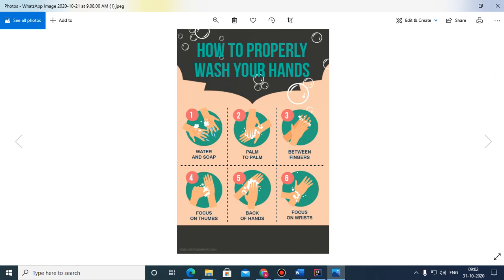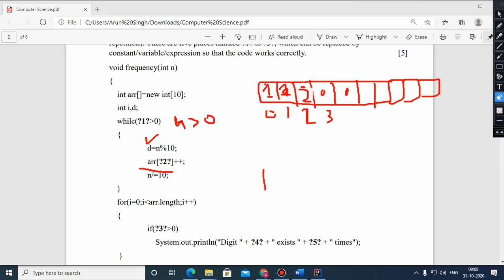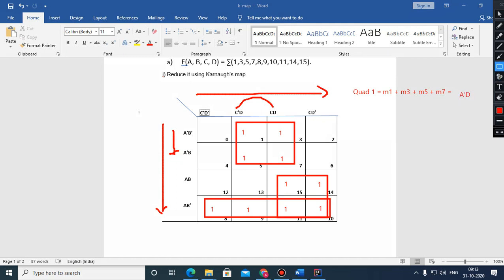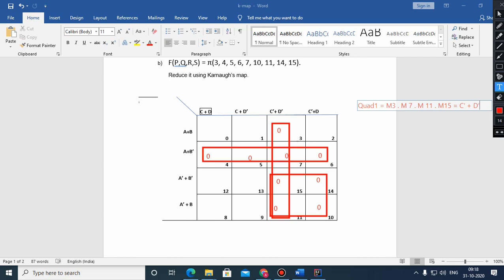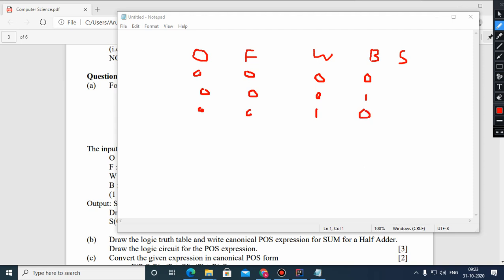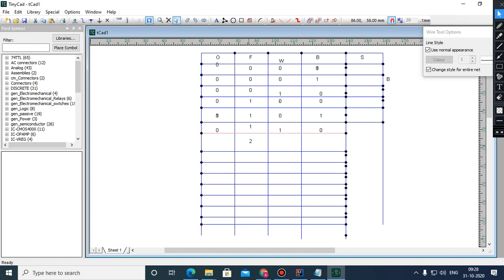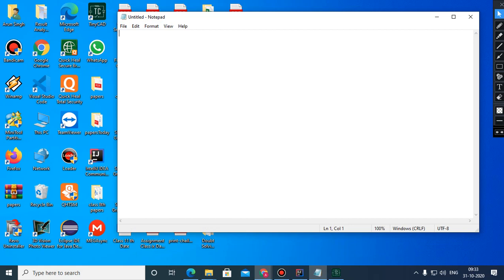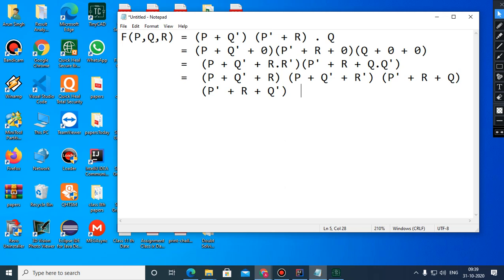class Recording class XII (Date : 31-10-2020)